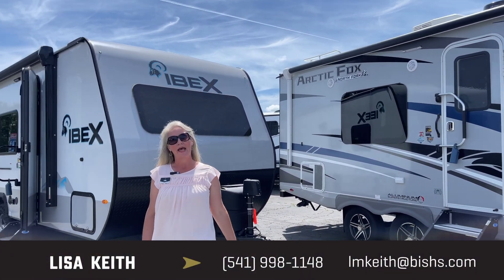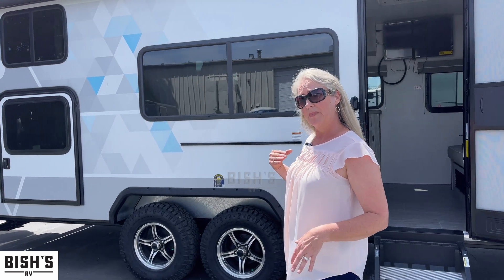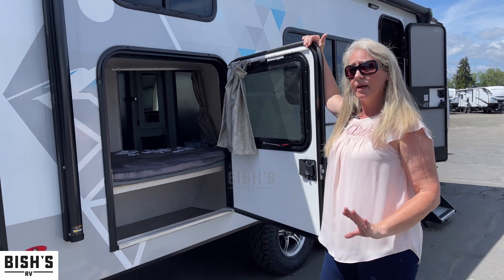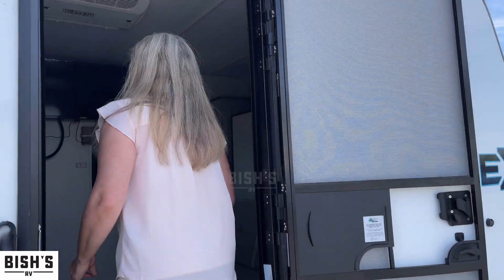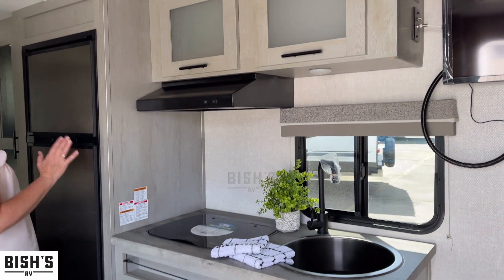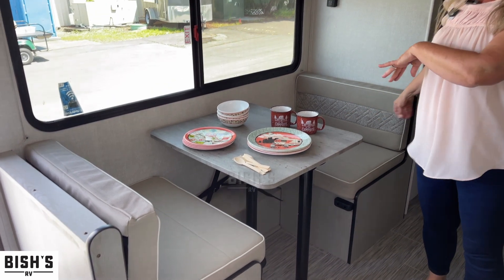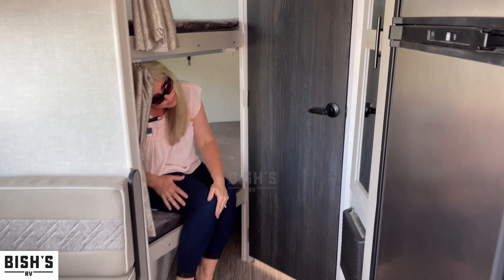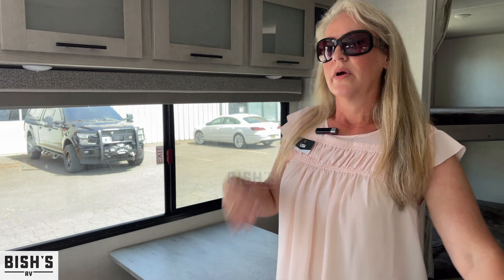2022 Forest River Ibex 19 MBH Travel Trailer • Bishs.com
If you're in the market for a Travel Trailer, this 2022 Forest River Ibex 19MBH could be what you're looking for. This Ibex Travel Trailer peacefully sleeps 5. 2 Bunk Bed(s), 1 sofa bed(s) and 1 queen bed helps your family enjoy nighttime dream adventures too. And contains a Bunkhouse. There's room for everyone and everything. Conveniently located in this Ibex Travel Trailer are a Center kitchen with Bench Seats, Front living area and Rear bathroom. The Ibex 19MBH Travel Trailer make on-the-road living easy with features like a stove with 2 oven burners, Mid-Size refrigerator, 1 TVs, and more!